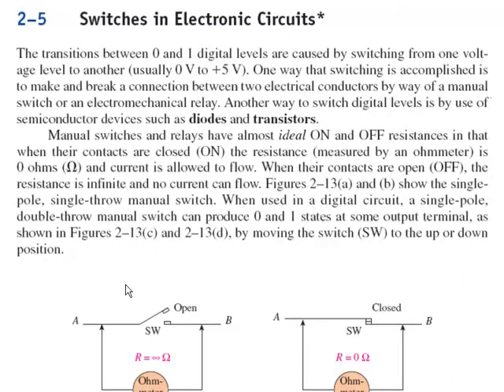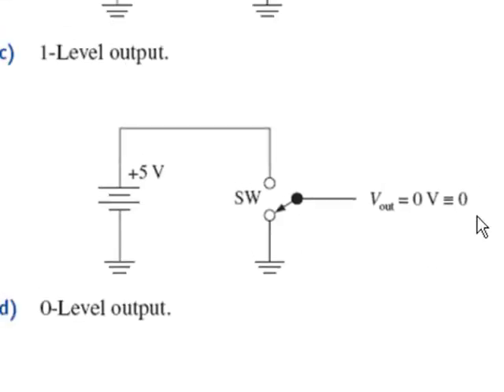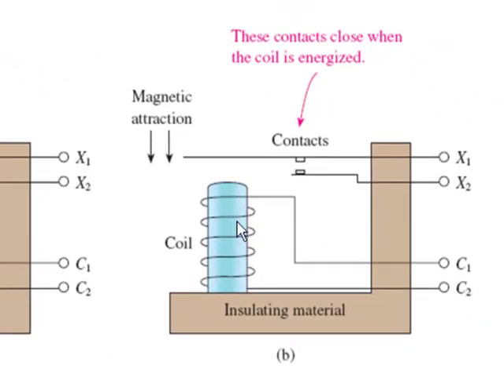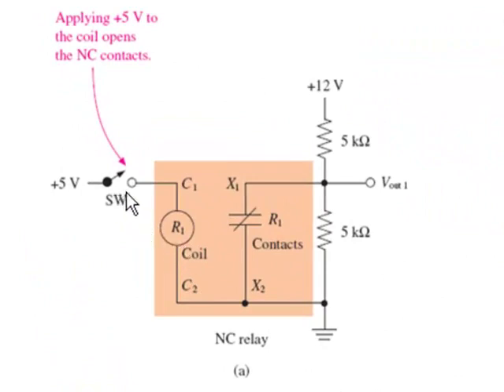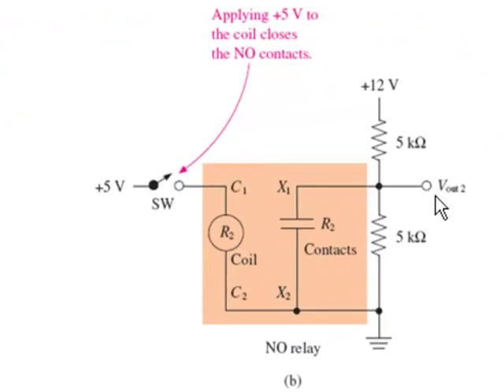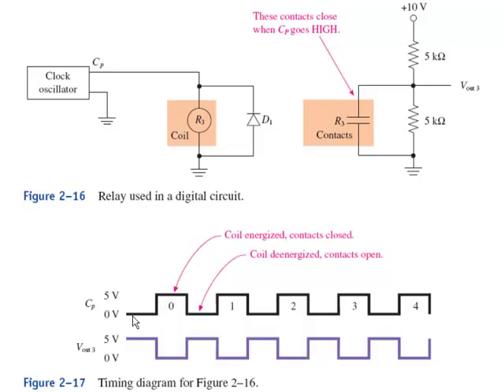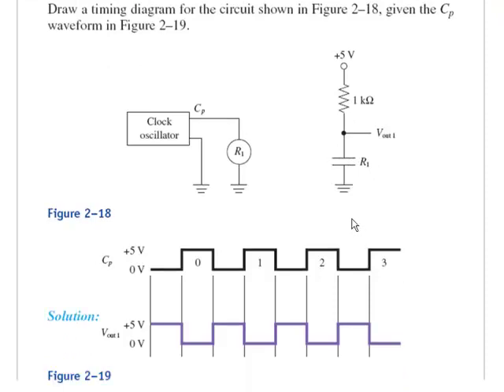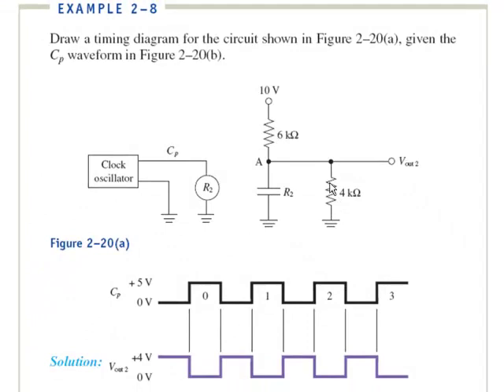sec 2-5 to 6a Switches and Relays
Switches in Electronic Circuits
A Relay as a Switch